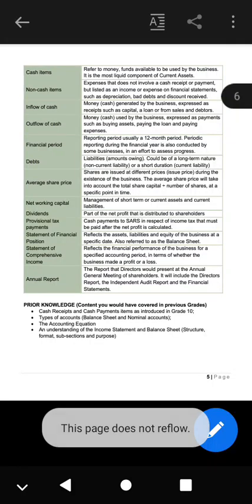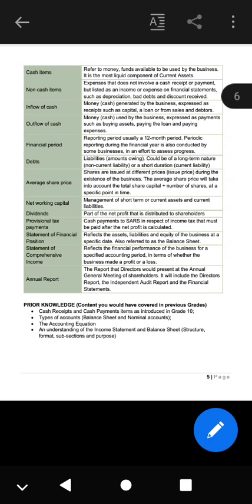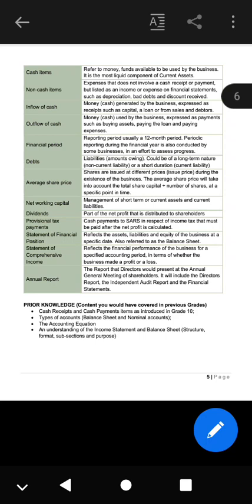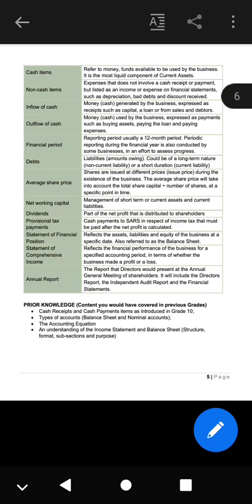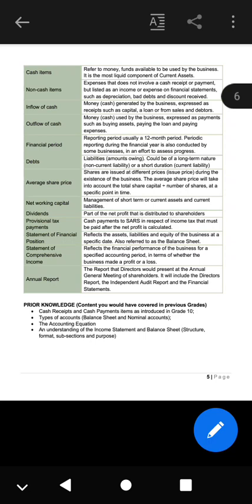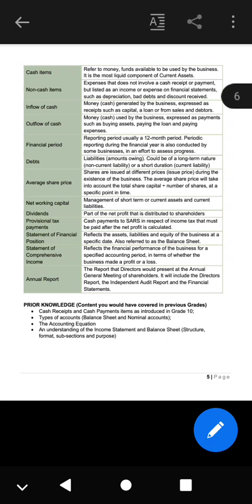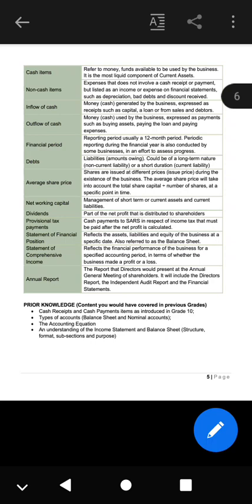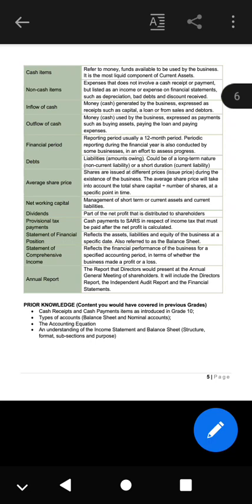gr 12 Cash flow statement - concepts